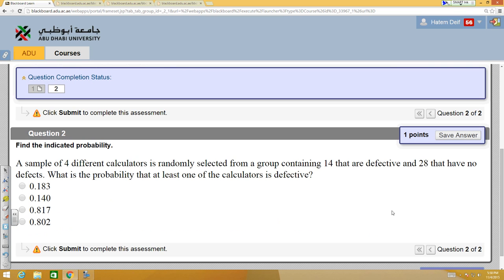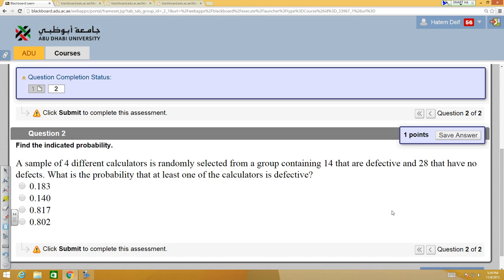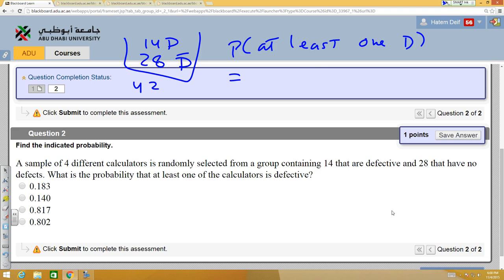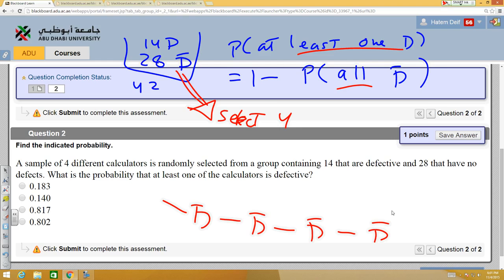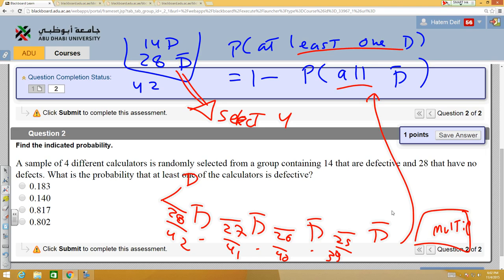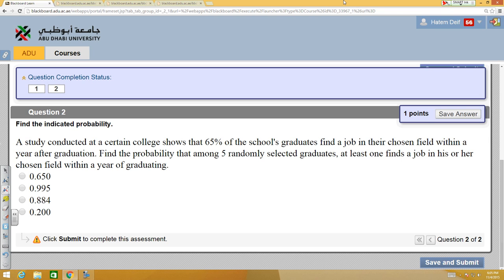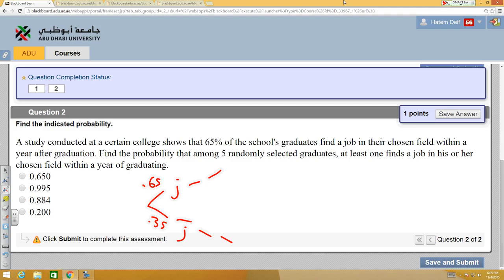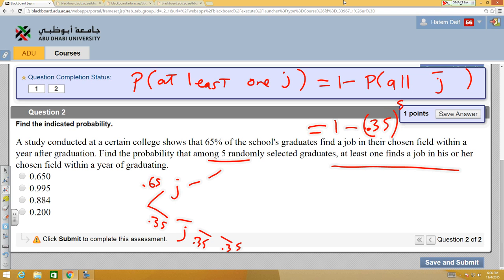4.4 G Examples on the "at least 1" Rule